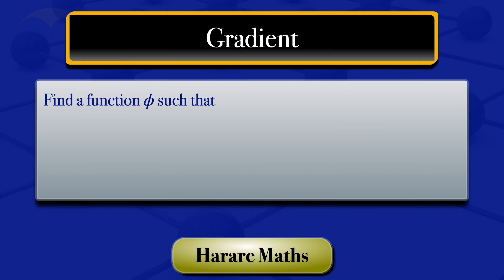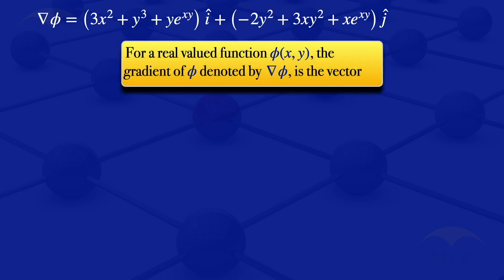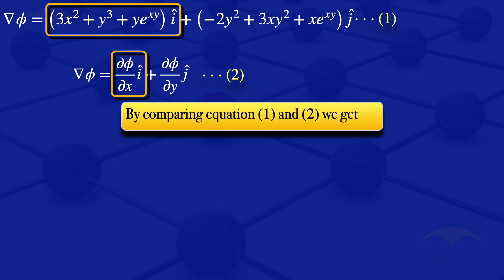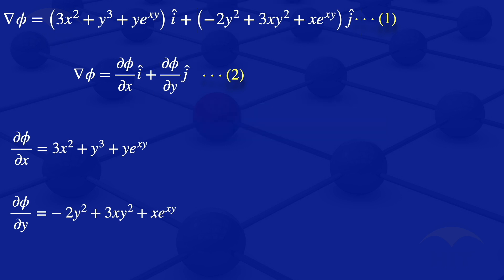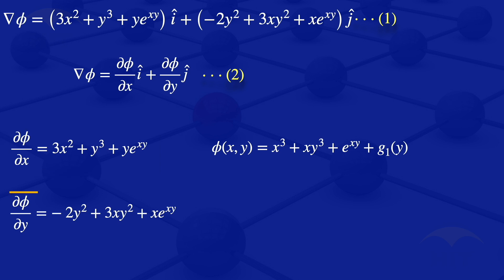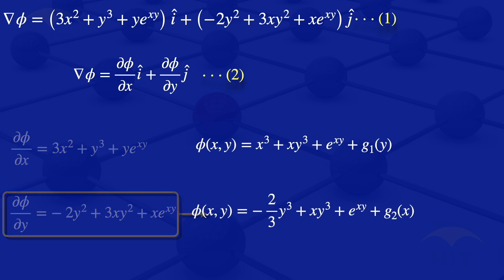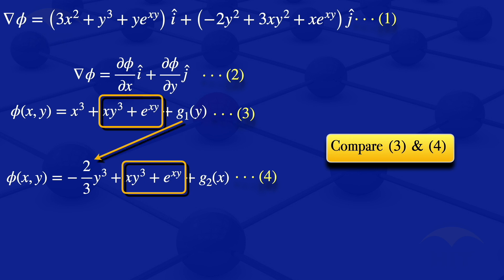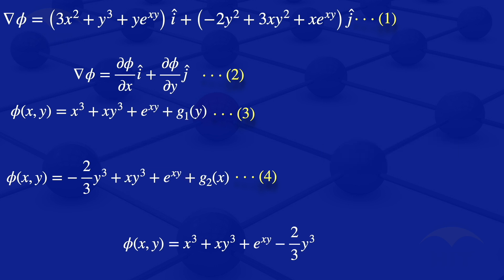Gradient of a Scalar Field